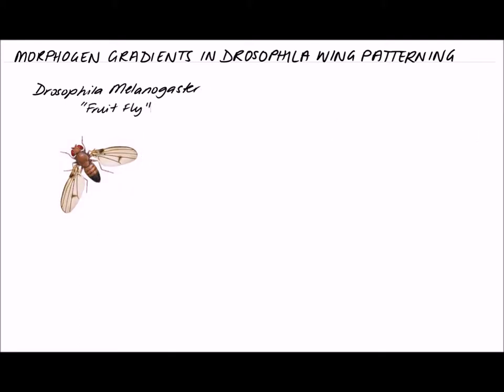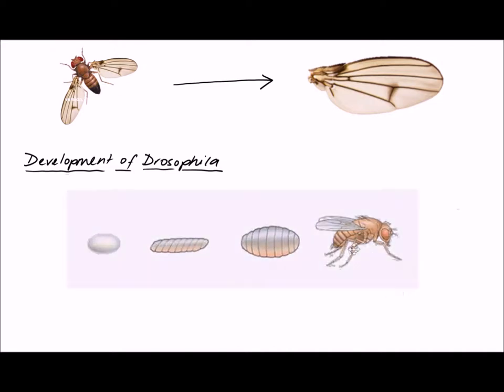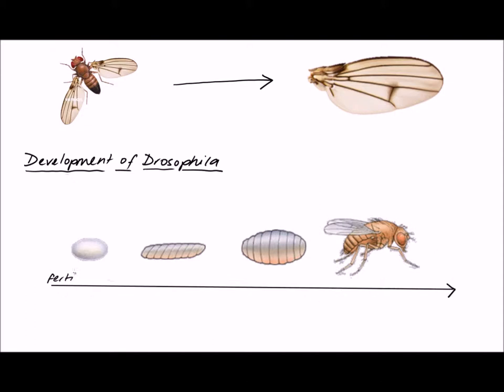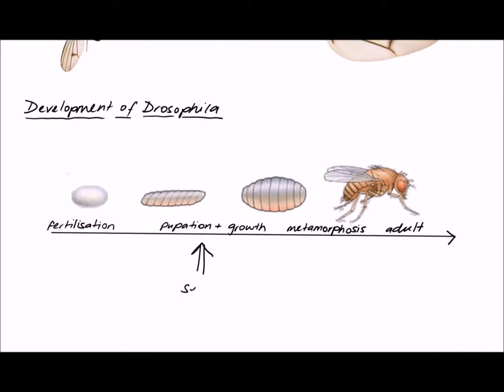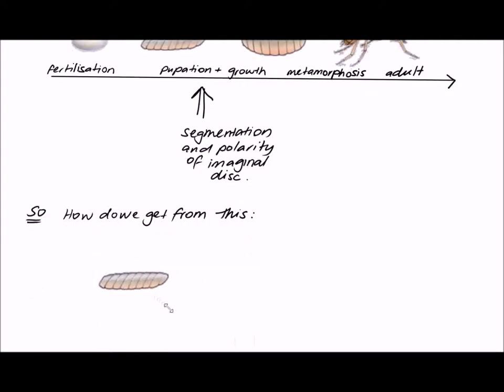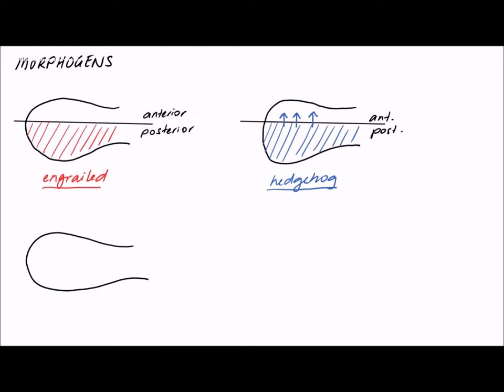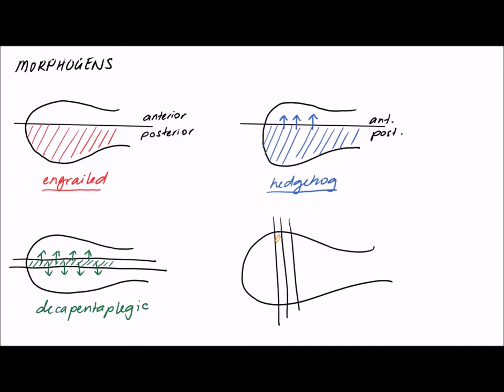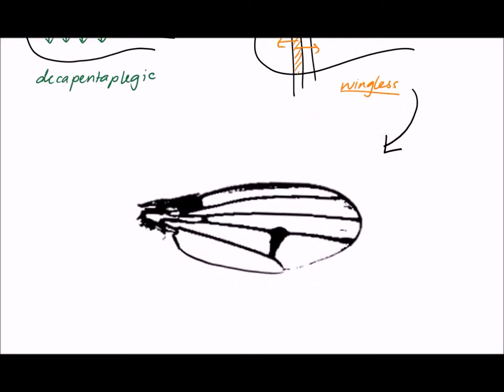D. Melanogaster - Wing Patterning Mechanism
An interactive tutorial describing the integrated signalling mechanism of Drosophila Melanogaster wing segmentation, polarisation and patterning.